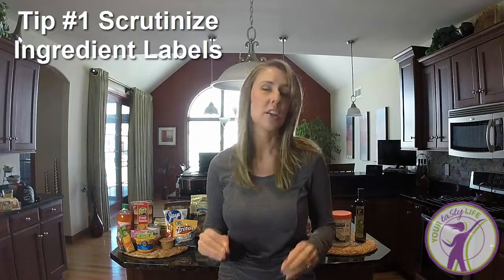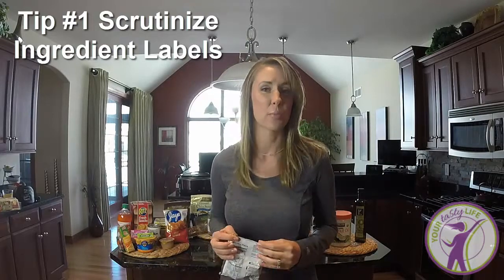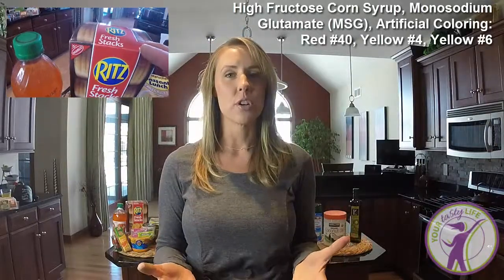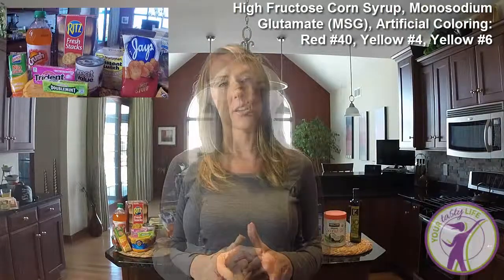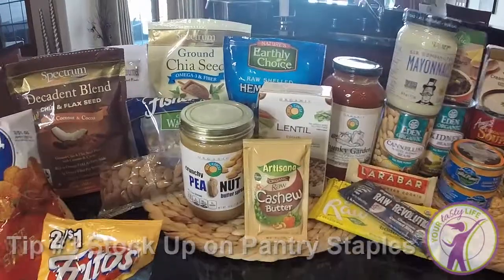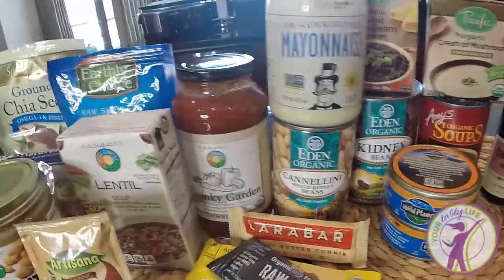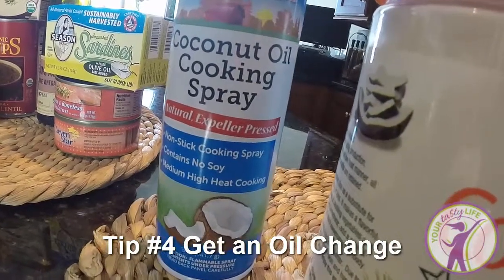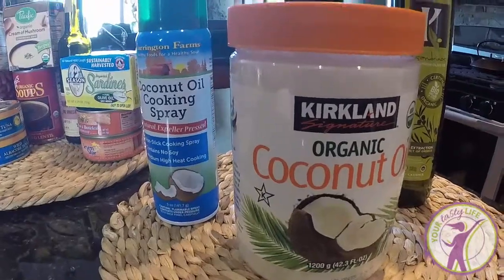Unjunk Your Pantry with Your Tasty Life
Grocery shopping just got a whole lot easier. Claim your FREE Grocery Guide to help you select the healthiest and tastiest food for you and your family.

Lisa G., Nutrition, Diet, Weight Loss, Lose Weight, Health, Wellness, Cooking, Recipes, Work out, Fitness, Women, Dietary, Food, Tips, Advice, How to, Self Help,